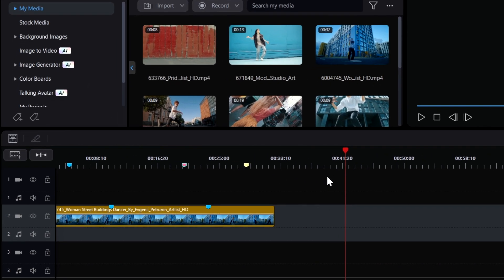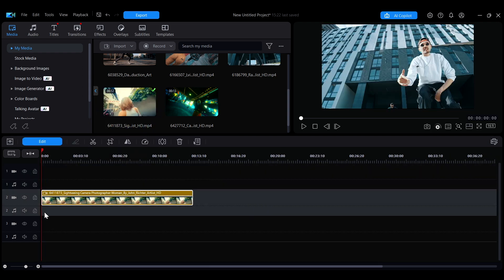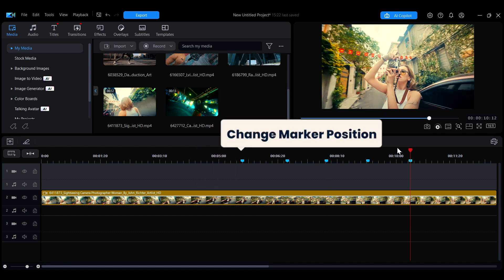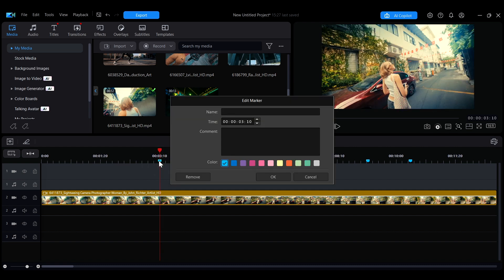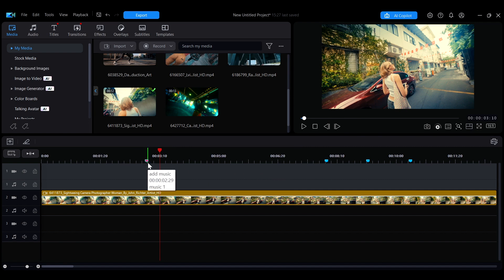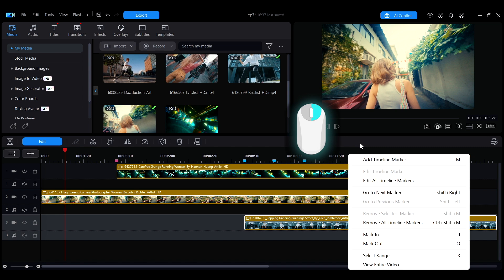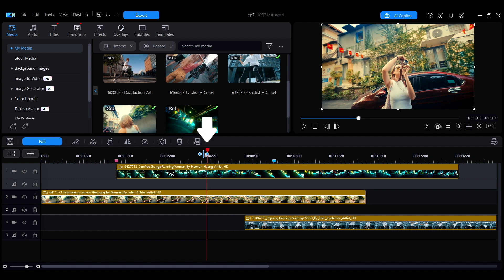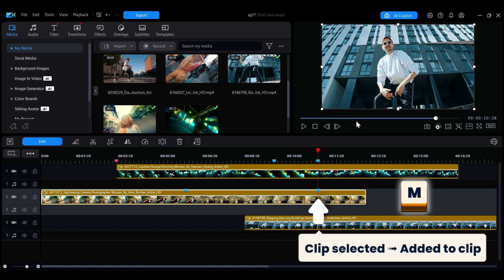How to Add and Manage Markers in the Timeline | PowerDirector Tutorial for Video Editing Basics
00:00 Intro
00:22 Add Timeline Marker
00:44 Move/Delete Marker
01:04 Edit Marker
01:44 Edit All Timeline Markers
02:03 Add Clip Marker

This video shows you how to add and manage markers in PowerDirector to keep your editing process smooth and organized.